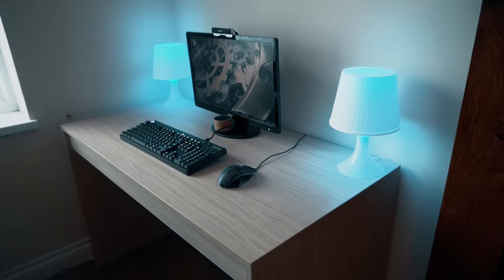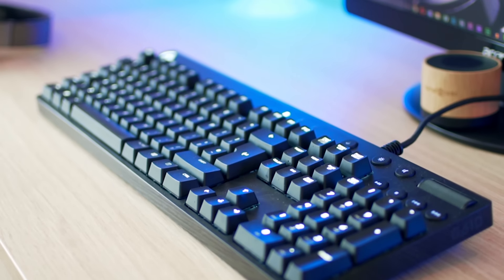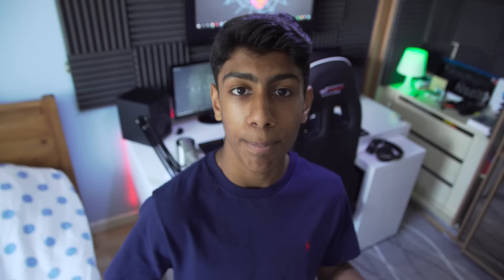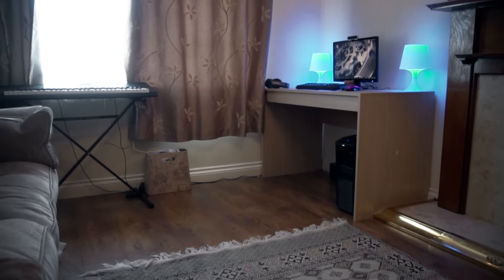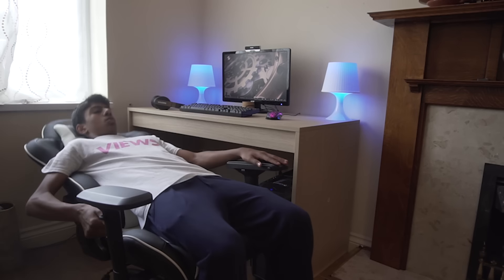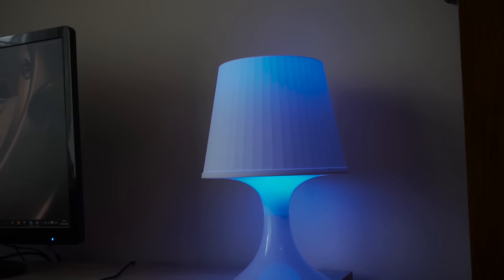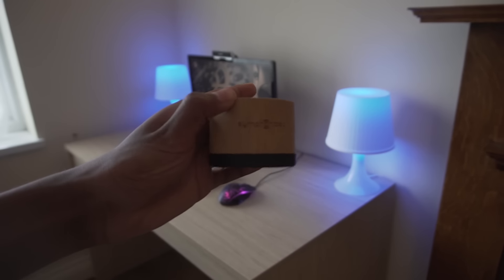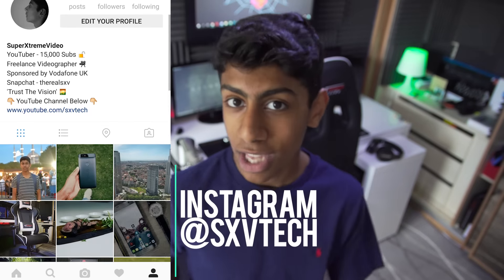Best Gaming Setup For Under $700!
In today’s video I will be showing you the Best Gaming Setup For Under $700. This setup features everything you would need for a setup that fits the budget of $700. It includes all the necessary gaming gear and this setup is also great for a YouTube setup. All the products are linked below:

UK:

Acer 21.5" Monitor
Logitech G610
Anker Mouse
Ikea Lamps
Azatom Headphones

US:

Acer 21.5" Monitor
Logitech G610
Anker Mouse
Azatom Headphones
Symphonized Speaker